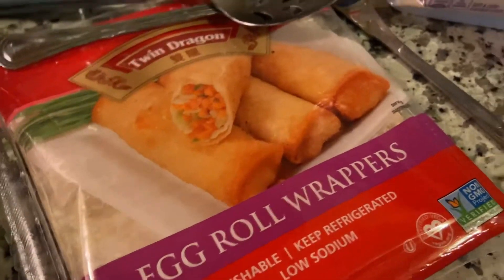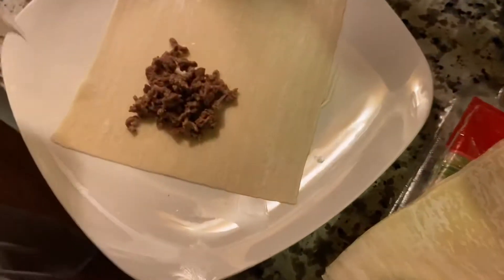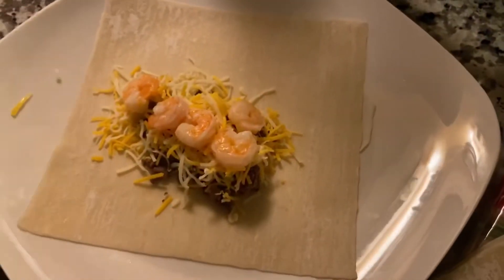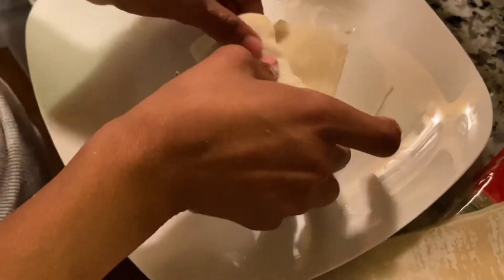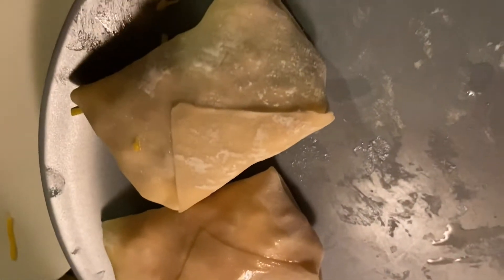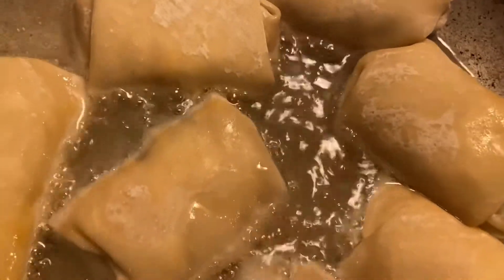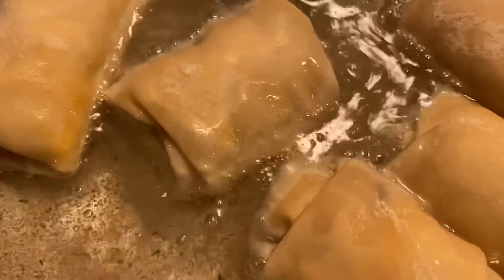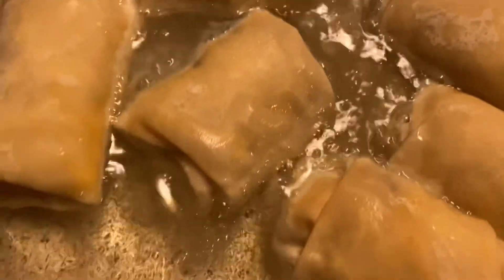How to Make Filipino Lumpia | Lumpia Recipe | Homemade Quick & Easy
Black Girl Cooking Video diy lumpia my way ! Filipino lumpia is one of my favorites to keep in the fridge ready to microwave when I want a snack… Checkout this video for how to fry lumpia. This lumpia recipe includes:

1. Ground Beef
2. Shrimp
3. Colby Cheese